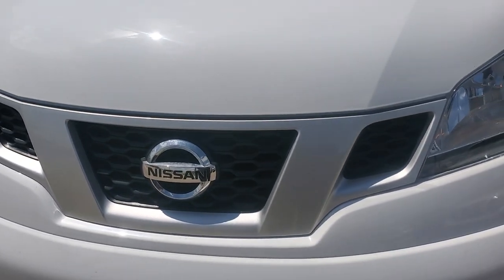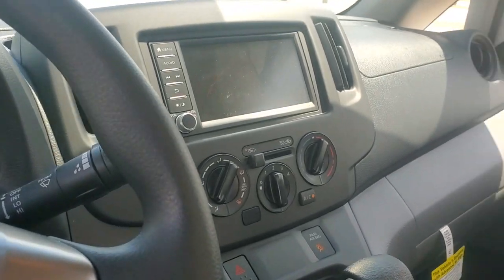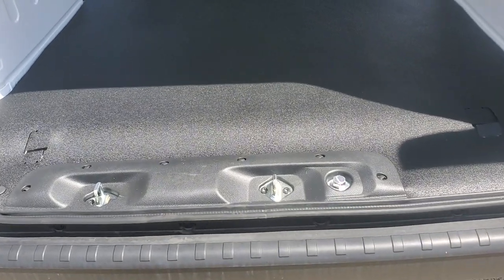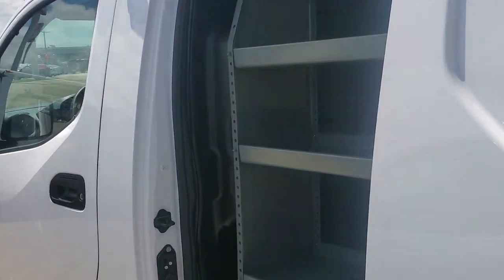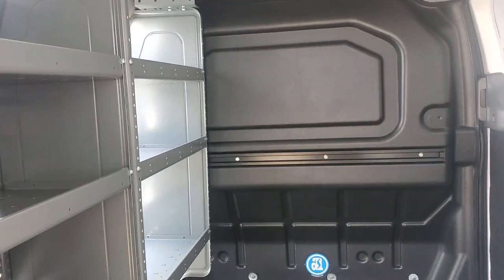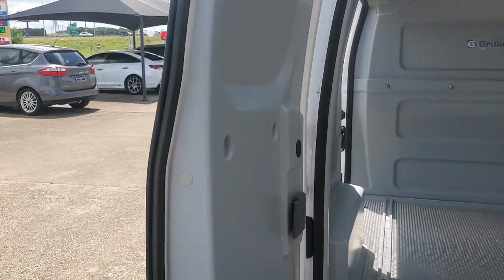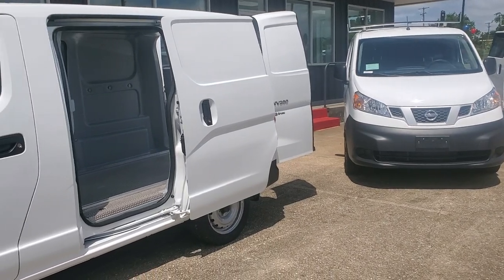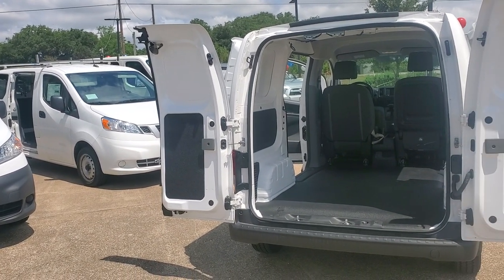Why I Love the Nissan NV200 Cargo Van